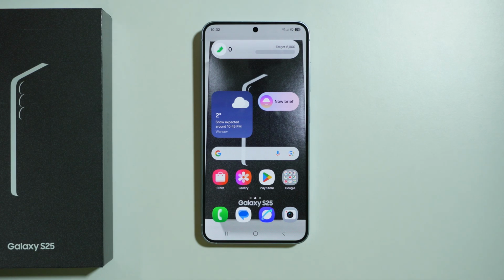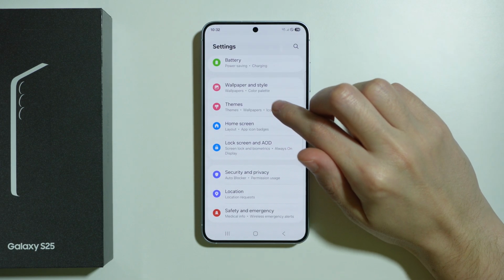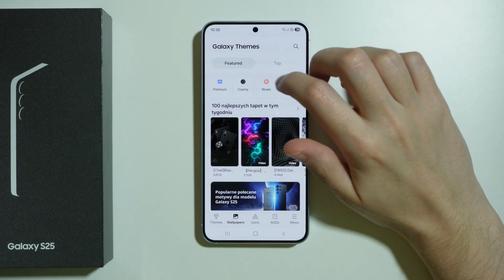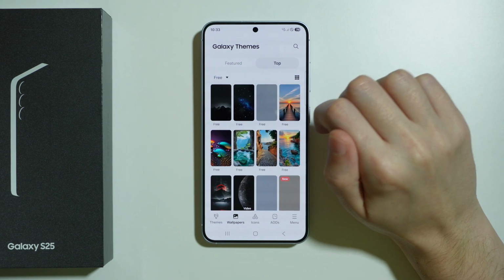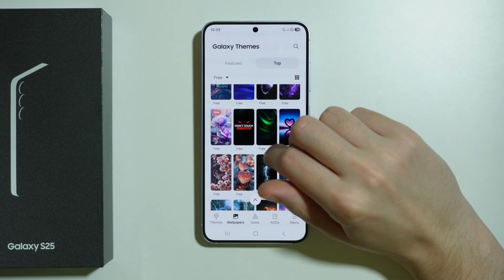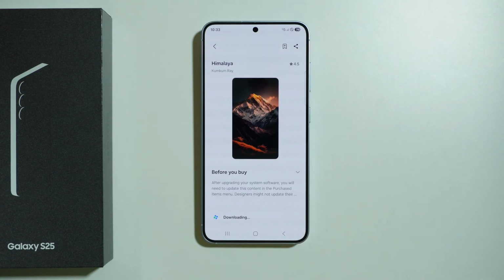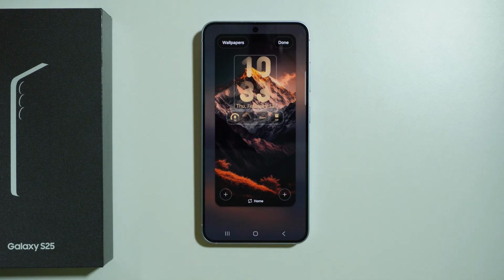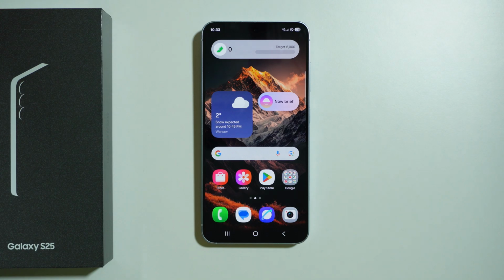Samsung Galaxy S25: How to Download FREE Wallpapers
Looking to download free wallpapers for your Samsung Galaxy S25? This video shows you how to find and install high-quality, free wallpapers to personalize your device. We walk you through the steps to easily browse, download, and set new backgrounds on your Galaxy S25. Watch now to give your phone a fresh new look!